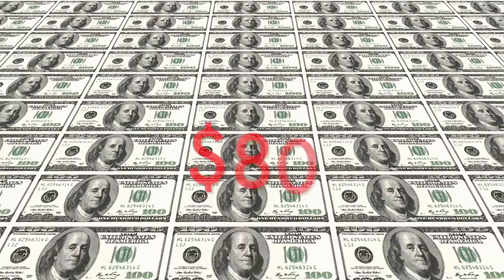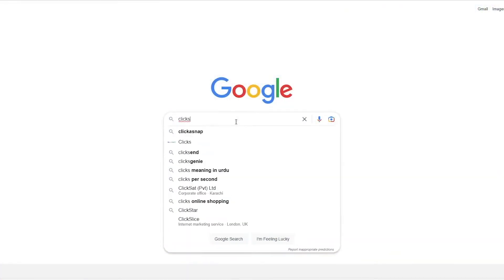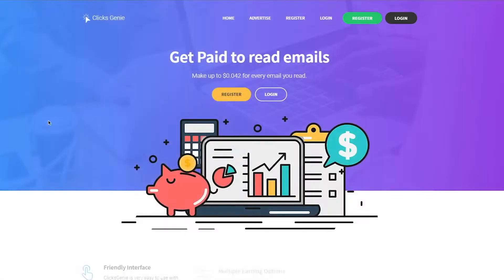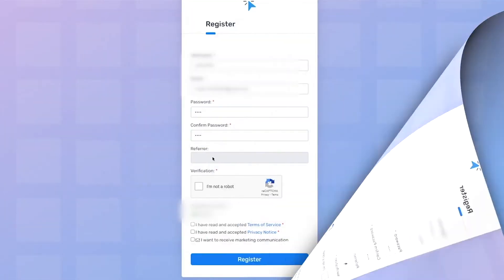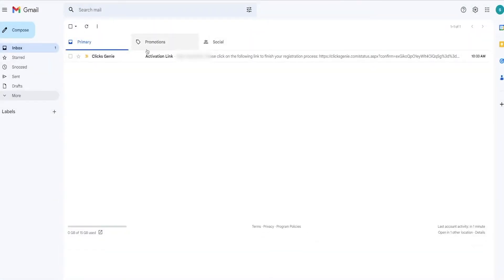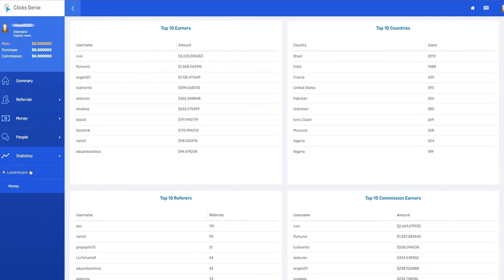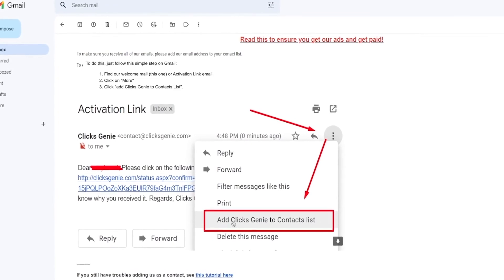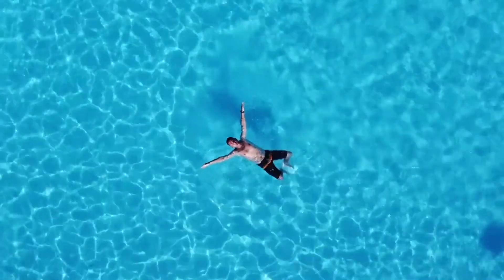🤑 Make Money JUST By Reading Emails | Make Money Online 2023 💰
2023 is in 2 months! In this video, I show you can make money online simply by reading emails! You read an email and BOOM! You get paid! 🤯

This method is completely free and it works worldwide. This is an easy way to make money online and if you are looking for ways to make money in your free time then, this method is FOR YOU!!

🤯 START MAKING $10,000 FROM YOUR PHONE 🤯

Hey Everyone! Welcome to “Make Your Bucks”.

On this channel, as the name itself suggests, we will show you LEGIT ways on how to make money online. All our videos will help you earn an additional income and allow YOU to make money online. And the best part, these methods work worldwide!

If you like the idea of making money for FREE and that too from the comfort of your home, then, subscribe to the channel so that you don’t miss out on any videos which will enable you to earn money online.

Cheers!!

There is no guarantee that you will make more, same, less or any money at all from these videos. The results you get will depend on your efforts and your experience  etc. You need to do your due diligence before any undertaking.

WE ONLY RECOMMEND PRODUCTS THAT WE HAVE PERSONALLY USED AND VERIFIED. Thank you. Make Your Bucks